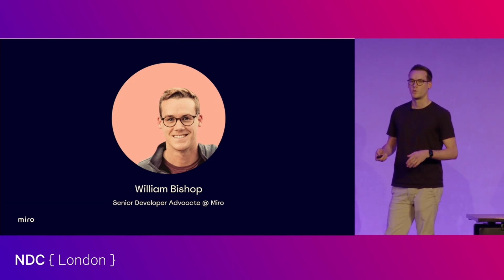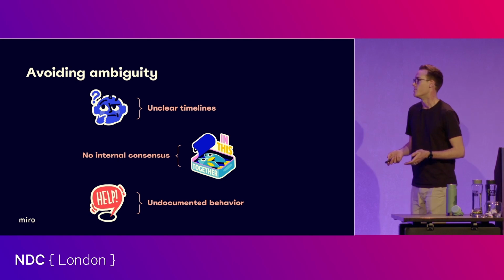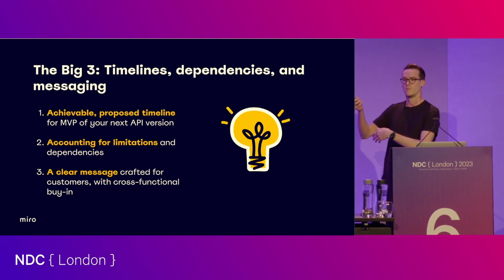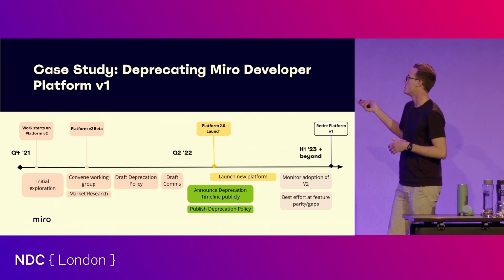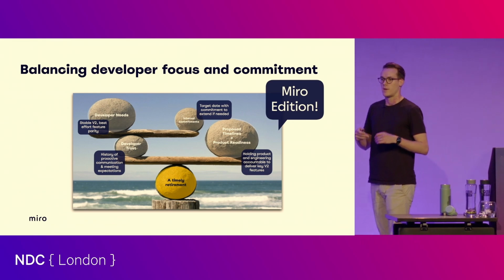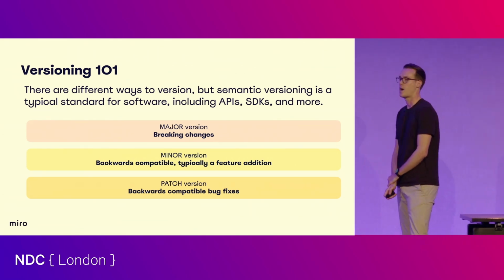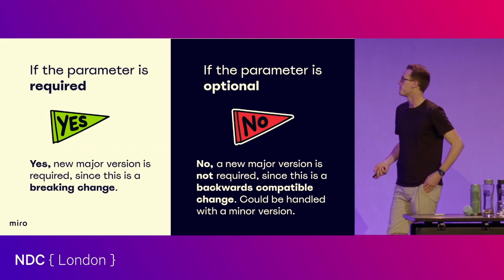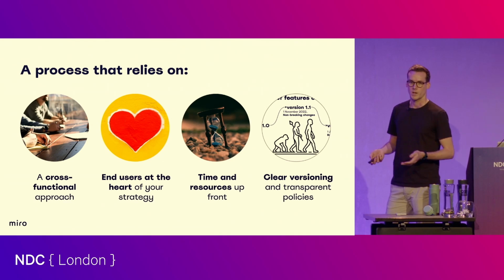How to deprecate a feature the right way - William Bishop - NDC London 2023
A good deprecation plan involves a lot of forward thinking and an awareness of how developers or end users are currently leveraging your capabilities, and how a given feature deprecation will affect them. The hard-earned trust that you’ve built and maintained with these individuals is at risk with any type of deprecation.

A successful feature deprecation is a multi-faceted initiative with input from customer success, product, engineering, and others. Knowing which voices to have in the room, understanding the appropriate communication timelines, and ensuring that you’ve secured ongoing support from your product and engineering teams is key to a smooth deprecation—and ultimately— retirement of a feature.

Join us as we dive into the nuances of this process and how to avoid the common pitfalls that come from lacking a strategic, thoughtful approach to deprecation and retirement of a feature.

Outline:
- What does a bad deprecation look like?: Unclear or misleading expectations, Ambiguous timelines
- Deprecation vs retirement: “This feature is no longer recommended” vs “This feature no longer functions”
- Planning and strategy: Working backwards, Understanding feature gaps
- Working cross functionally to get input and buy-in
- What success looks like: Concrete examples and discussion

Key Takeaways:
- Deprecation of features or products doesn’t have to be painful
- Deprecation is the first step towards retirement
- A good plan requires a multi-faceted strategy across departments
- A successful deprecation leads to an on-time retirement